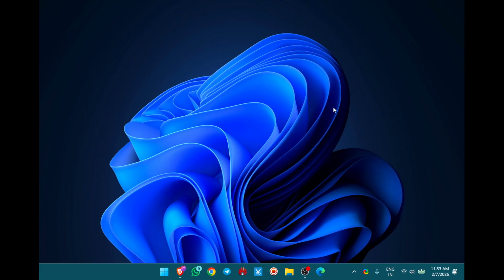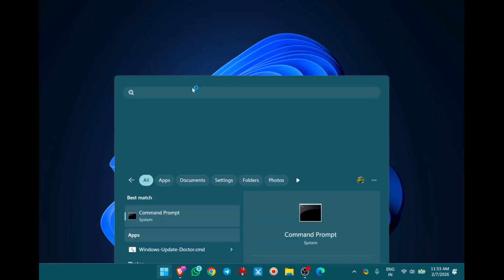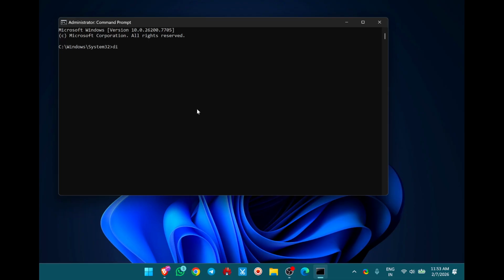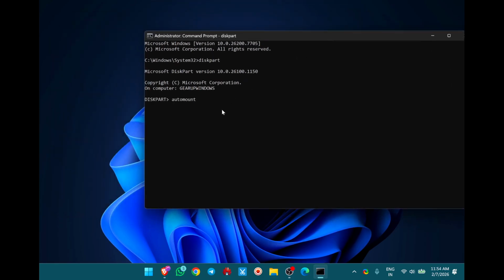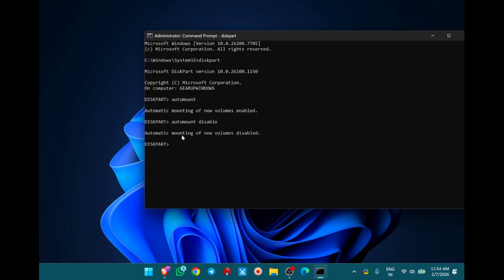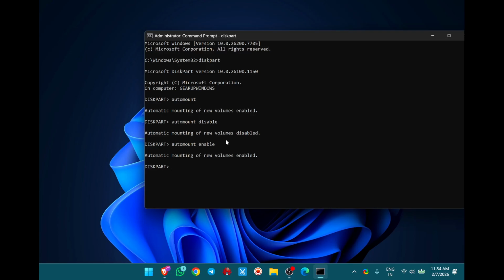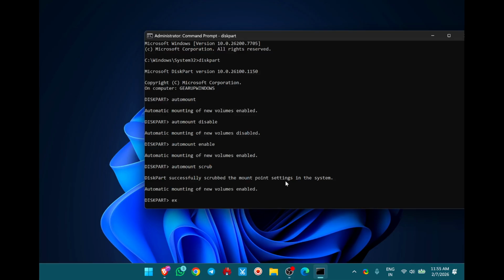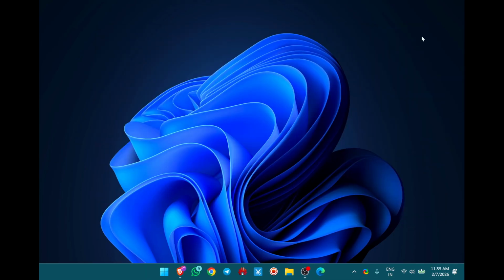How to Enable or Disable Auto Mounting in Windows 11 / 10 | GearUpWindows Tutorial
Windows automatically assigns drive letters when you connect a new hard drive, USB, or partition. This feature is called Auto Mount. In some cases, you may want to enable or disable it manually.

In this video, I will show you how to enable or disable auto-mounting of drives, disks, and volumes in Windows 11 or Windows 10 using DiskPart. This is a command-line method and works without any third-party software.

📌 Commands used in this video:
• automount – Check auto mount status
• automount enable – Enable auto mounting
• automount disable – Disable auto mounting
• automount scrub – Remove assigned drive letters and history

This method is useful for advanced users, system administrators, virtual machines, and troubleshooting disk-related issues.